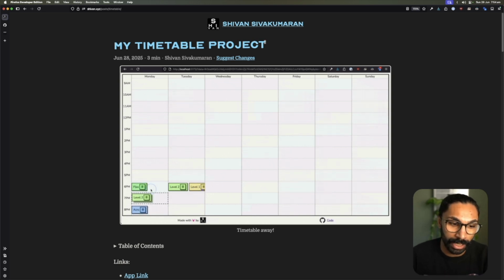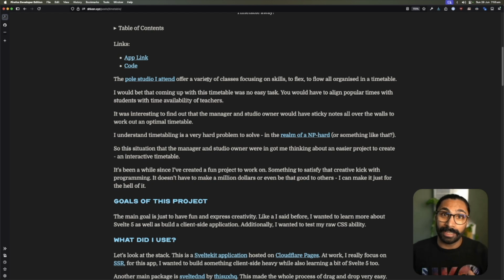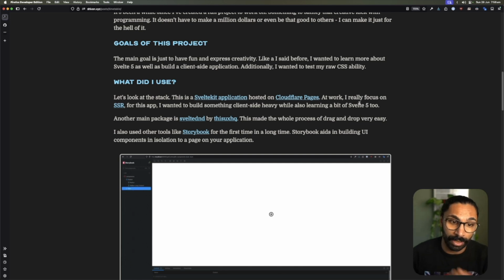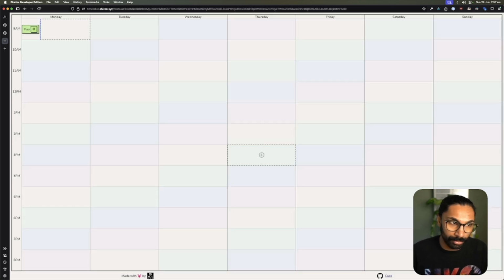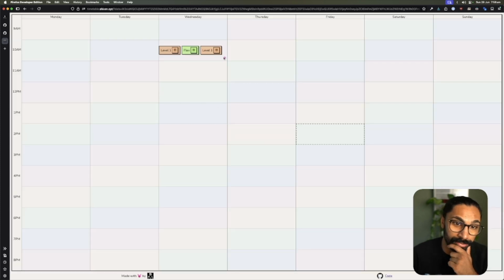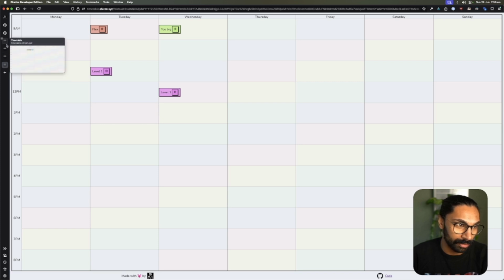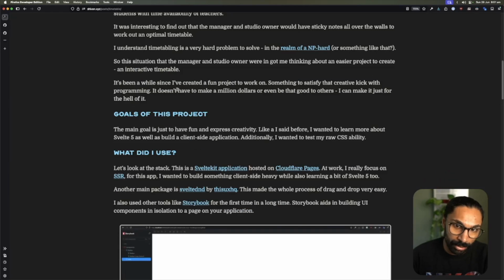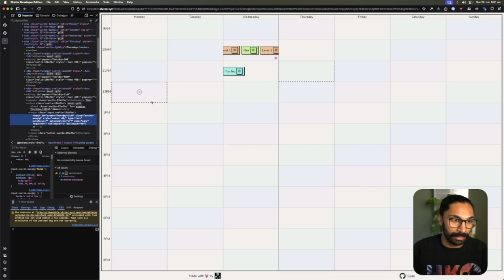Fun Little Creative Project